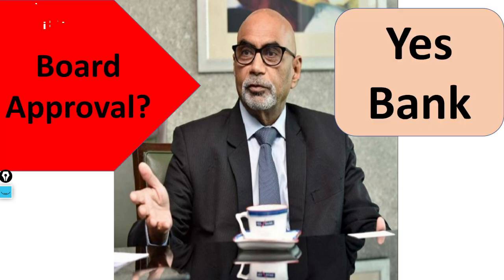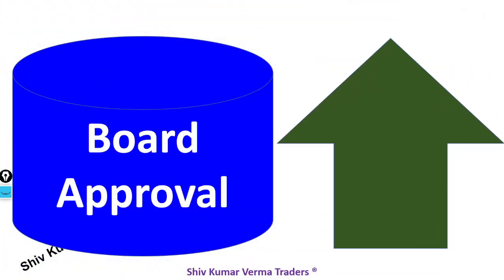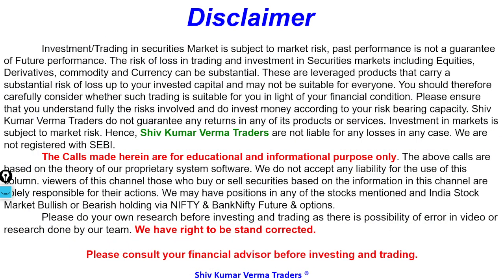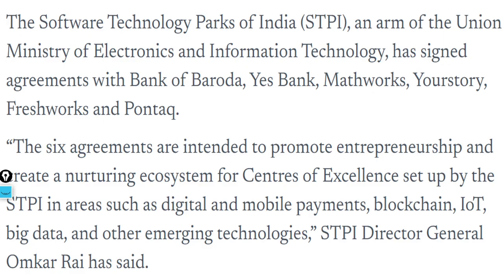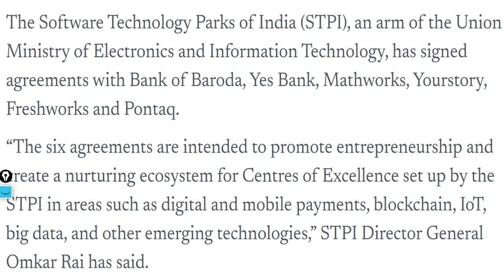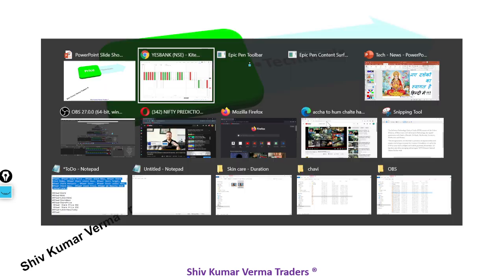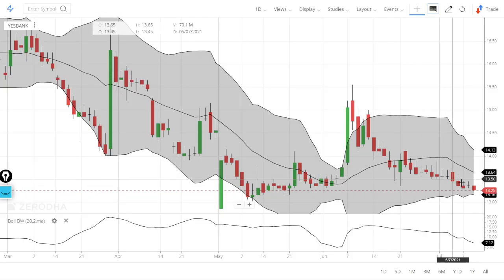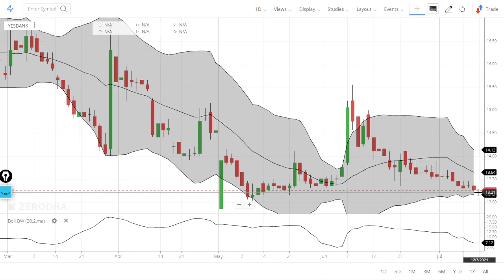2 Great NEWS for Yes Bank. Latest News & Technical Analysis of Yes Bank!! Buy and Hold.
YesBank Share Price NSE
 YesBank Share Price BSE

Please open account using below 2 link with Angel Broking or Zerodha.

0:02 Introduction about the company
In this video we will learn about 2 Great NEWS for Yes Bank. Latest News & Technical Analysis of Yes Bank!! Buy and Hold.
The Software Technology Parks of India (STPI), an arm of the Union Ministry of Electronics and Information Technology, has signed agreements with Bank of Baroda, Yes Bank, Mathworks, Yourstory, Freshworks and Pontaq.

“The six agreements are intended to promote entrepreneurship and create a nurturing ecosystem for Centres of Excellence set up by the STPI in areas such as digital and mobile payments, blockchain, IoT, big data, and other emerging technologies,” STPI Director General Omkar Rai has said.

7. How to earn daily Rs. 2000 risk free by Option selling (PUT & CALL option writing)
01:06 - Fundamentals of the stock

Please refer external links

03:06 - Technicals Analysis of the stock

Few frequently asksed Questions (FAQs) are listed below.

Q1 Who must watch this video?

a) Long Term Investors, they will learn about - Investments ideas India, Why its share price is going up down?  Breaking News India Stock Market.

b) Beginners in stock market, they will learn about - Basics of share market for beginners, basics of trading stocks, basics of investing in stocks, basics of trading, basics of stocks, day trading for beginners.

06:06 - Our Recomendation

Following queries are solved in this video

1) What are the top Stocks in News today?

2) What Stocks are expected to rise today?

3) What is the latest quarter results?

4) Which share will go up in future?

5) What is the stock market doing today?

07:00 Conclusion

Why Share Price is going up?  Why Stock price is rising?
Why Share Price is going Down? Why Stock price is falling?

Yours
At YouTube Channel Share Latest News Trader
ShivKumar VermaTraders